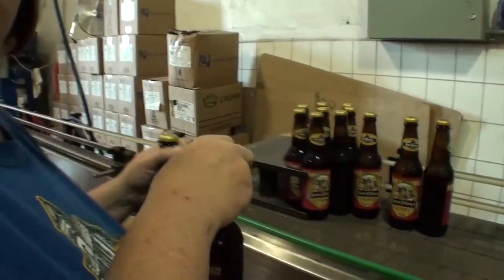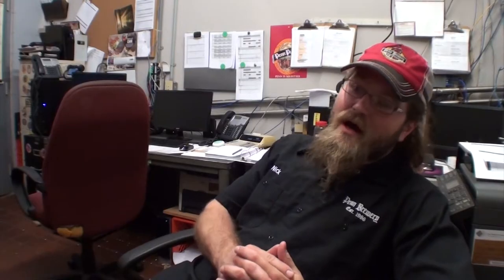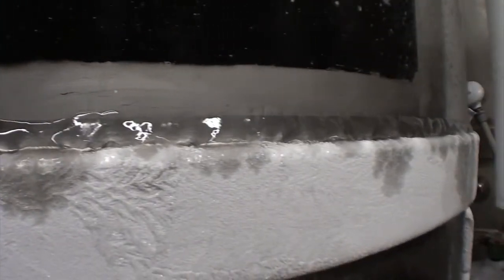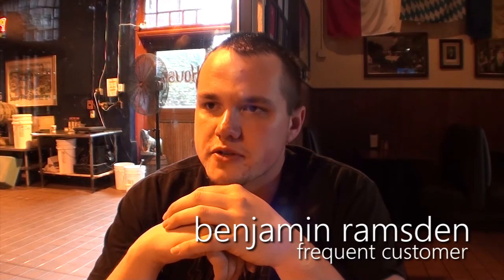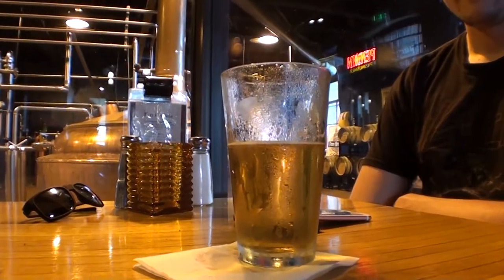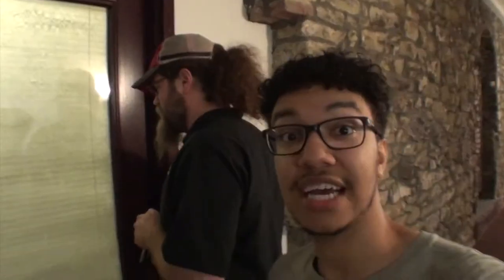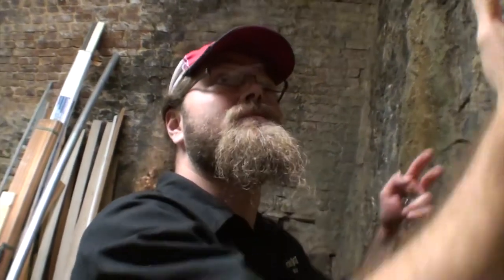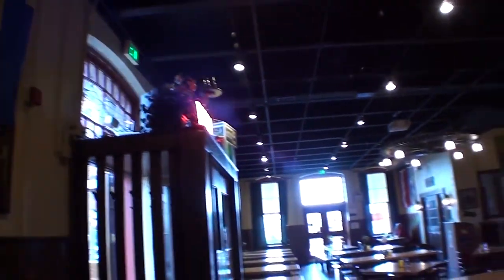An inside look at Penn Brewery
Today, I give an inside look at what goes on behind the scenes at Penn Brewery. Enjoy!

(my blog - stay up to date on everything I'm doing)